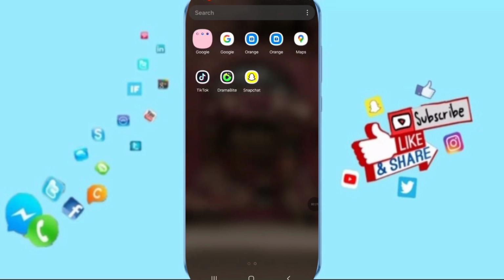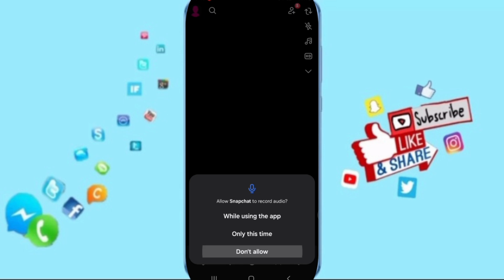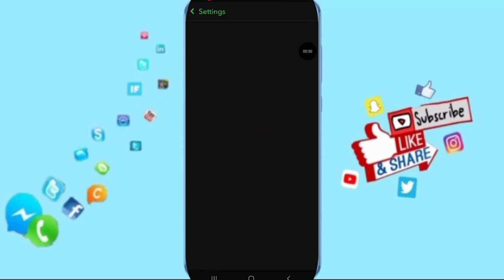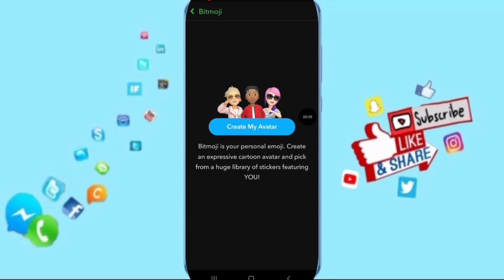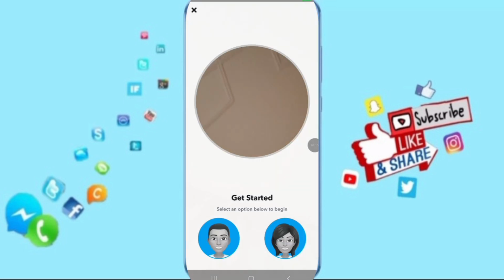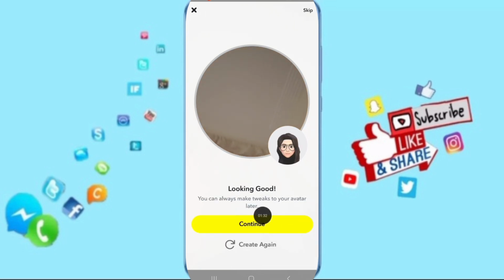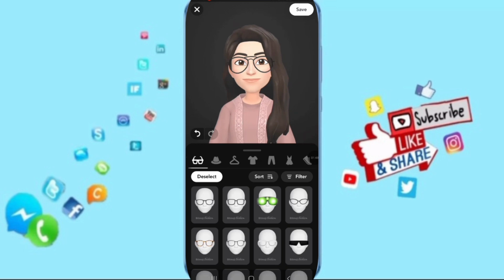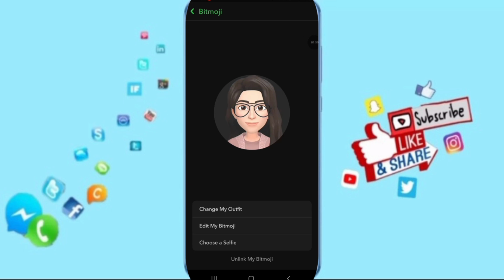Make Your Own Bitmoji on Snapchat in Minutes!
Want to create your personalized Snapchat Bitmoji quickly? 🎨📱
In this video, I’ll show you step-by-step how to make your own Bitmoji in just a few minutes, customize it, and link it to your Snapchat account.
In this video, you’ll learn:
How to create a Bitmoji from scratch
How to customize hairstyles, outfits, and facial features
How to link your Bitmoji to Snapchat
How to use your Bitmoji in chats, snaps, and stickers
Tips to make your Bitmoji unique and fun
Express yourself in Snapchat like never before! 😎✨

create Bitmoji Snapchat, make your own Bitmoji, customize Snapchat Bitmoji, Snapchat avatar tutorial, link Bitmoji to Snapchat, Snapchat stickers and avatars